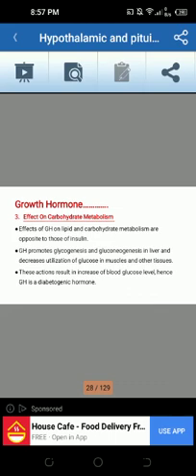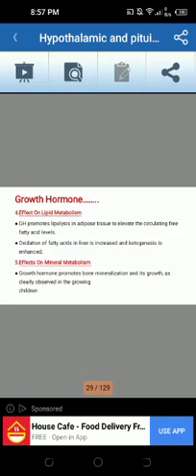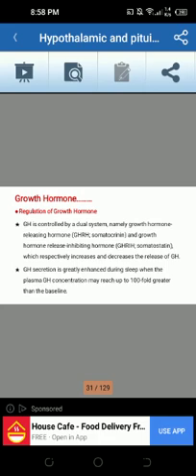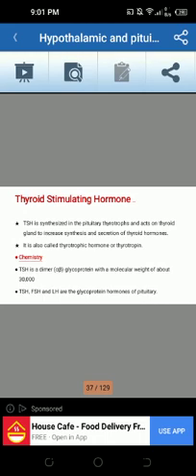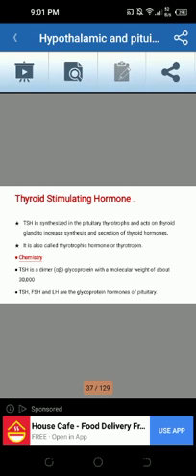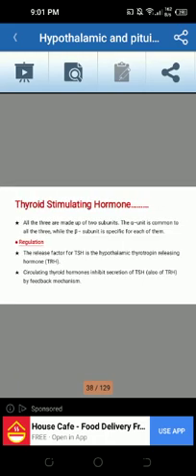Growth Hormones || Information About Growth Harmones